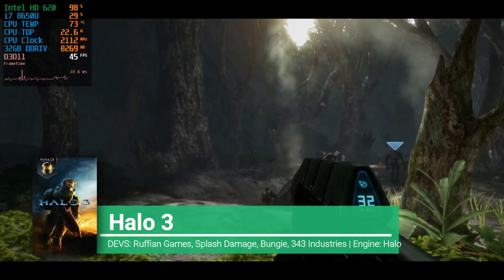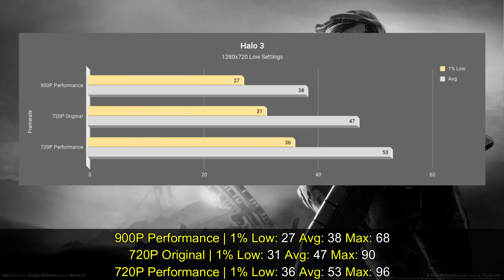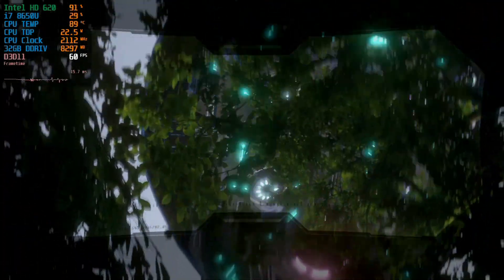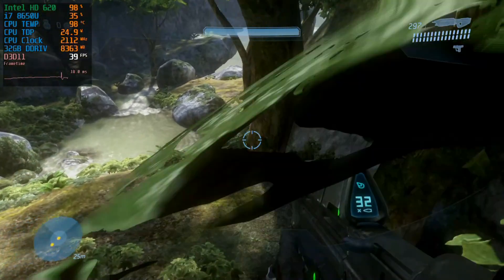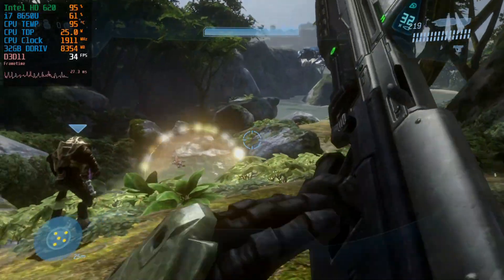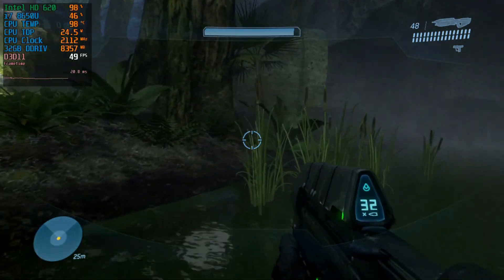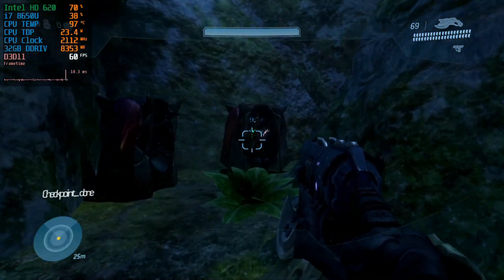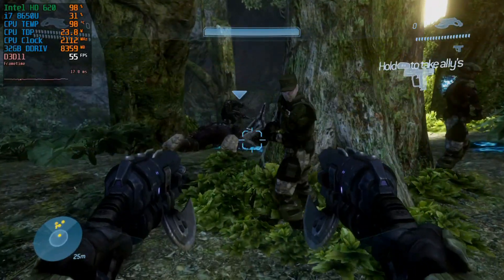Halo 3 | Intel HD 620 | Performance Review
*Settings*:
1280x720 (720P)
Original Preset

*Performance*:
1% Low: 31
Average: 47
Max: 90

*PC Specs*
MBoard: Dell Default
RAM: 32GB DDR4 2400MHZ (Dual Channel)
GPU: Intel HD 620
SSD: External USB Toshiba TR200 240GB

*Software*
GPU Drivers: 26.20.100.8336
OS: Windows 10 PRO 2004
Video Recorder: Windows GameBar DVR
Monitor Stats & FPS Logging: Msi Afterburner 4.6.2
Data Organizer and Cloud: Google Docs
Video Editor: Wondershare Movie Editor